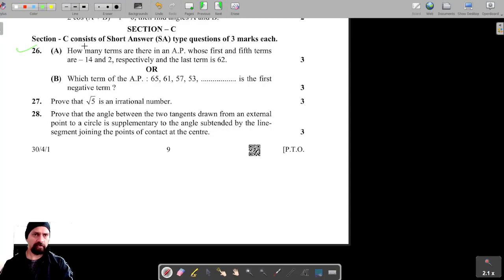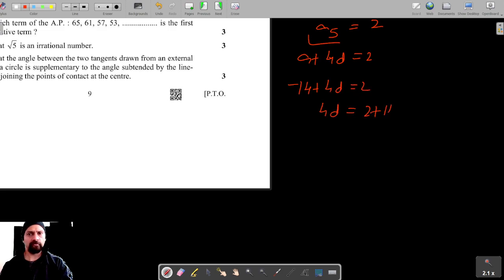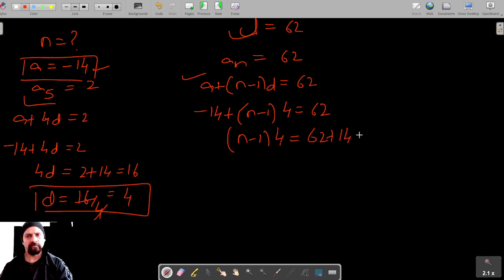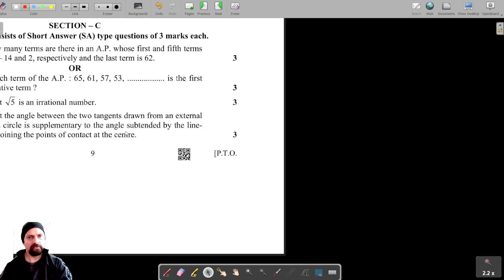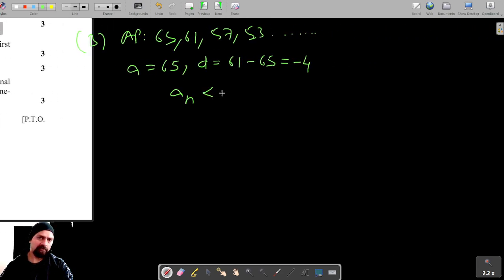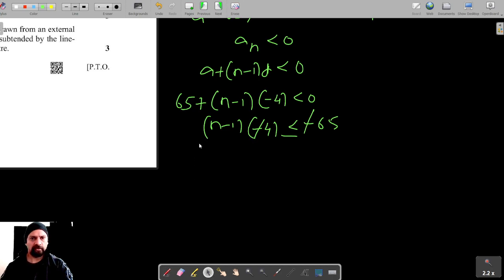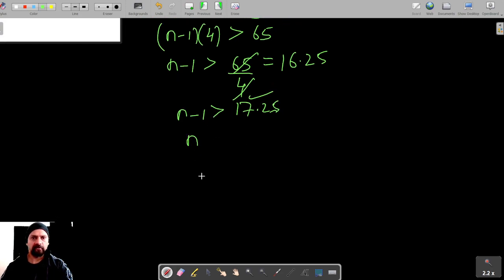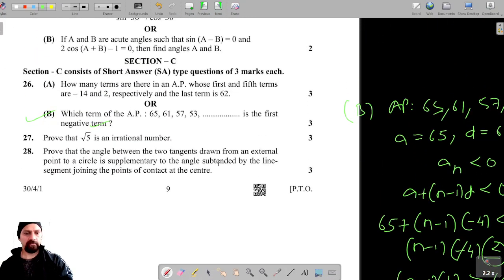How many terms are there in A.P. whose first and fifth terms are -14 and 2, respectively and the las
How many terms are there in A.P. whose first and fifth terms are -14 and 2, respectively and the last term is 62. OR (B) Which term of the A.P.: 65, 61, 57, 53. is the first negative term?
Class 10th Math | Answer Key 2023 | PYQ 2023 | Code 30-4-1 | Set 4 | CBSE Board | Q26